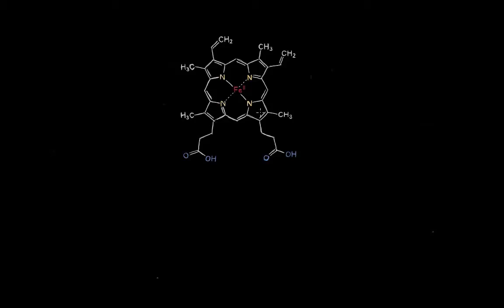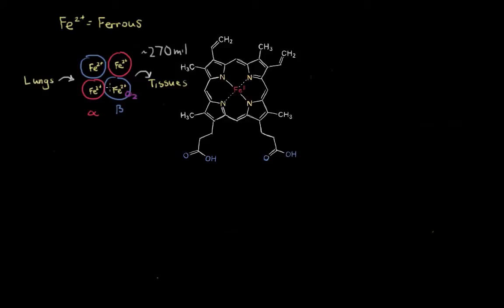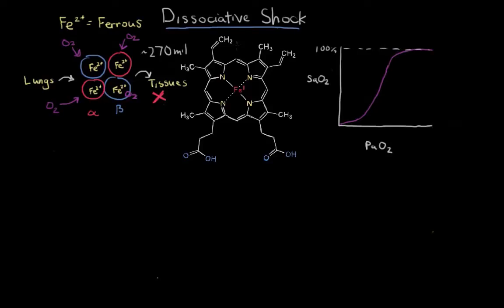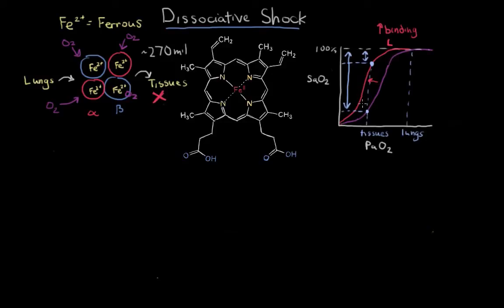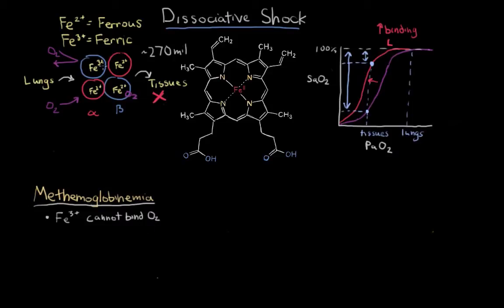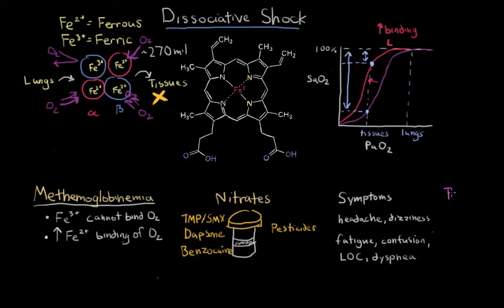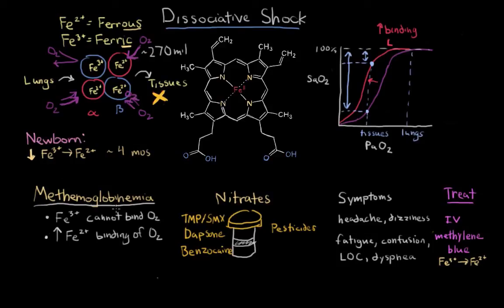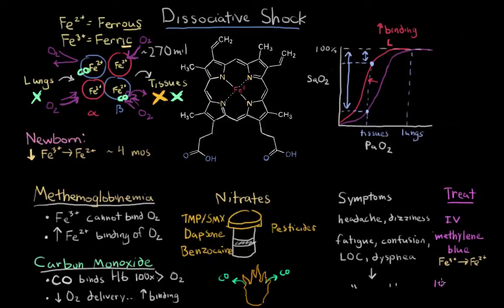Dissociative shock | Circulatory System and Disease | NCLEX-RN | Khan Academy